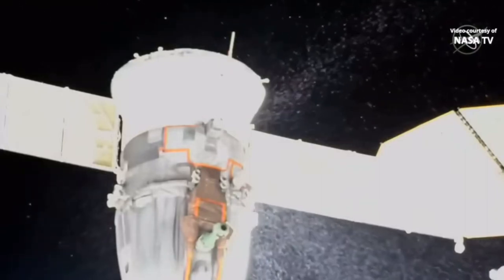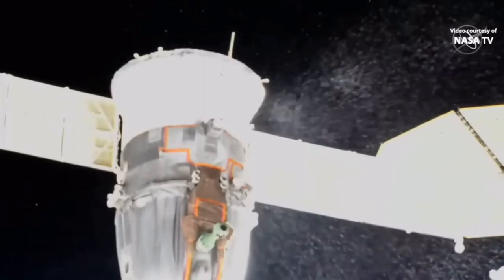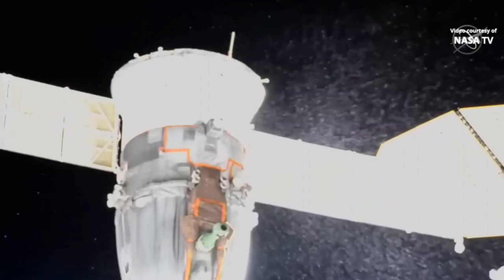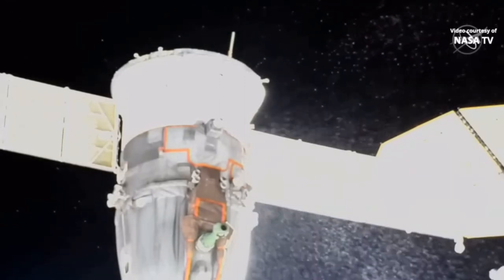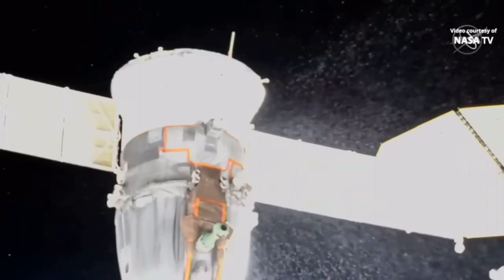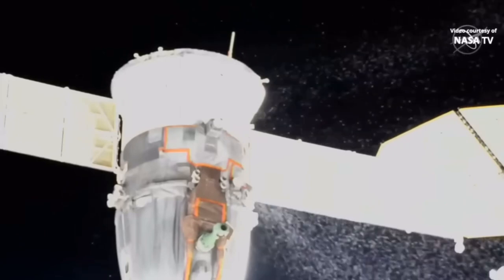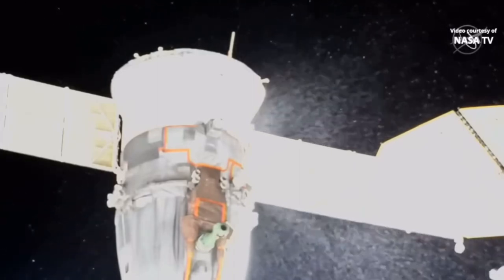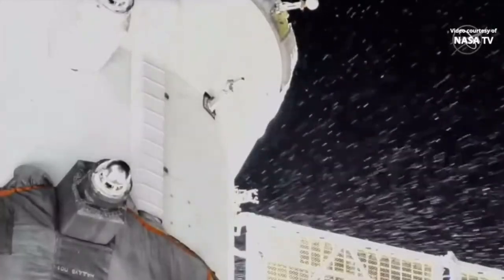Soyuz Spacecraft Leak Video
Soyuz Spacecraft Leak

The leak began around 7:45 PM EST on Dec. 14 (00:45 UTC on Dec. 15) when controllers in both Houston and Moscow noticed a visible leak coming from the instrument module on the Soyuz MS-22 spacecraft.
Use this link to purchase anything from High Point Scientific. This will help me make more future videos.